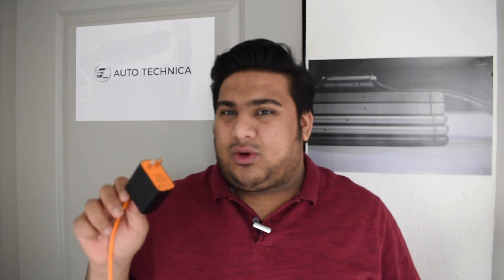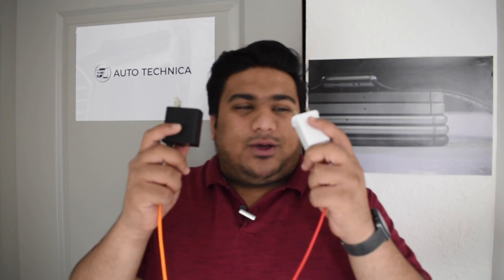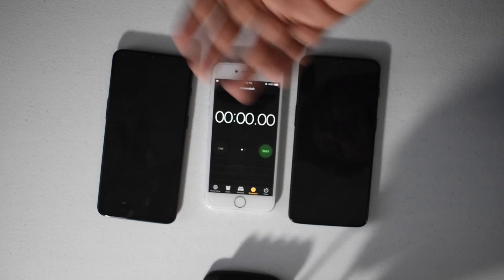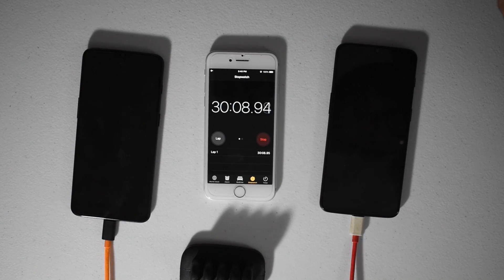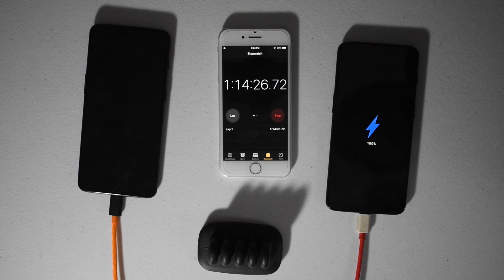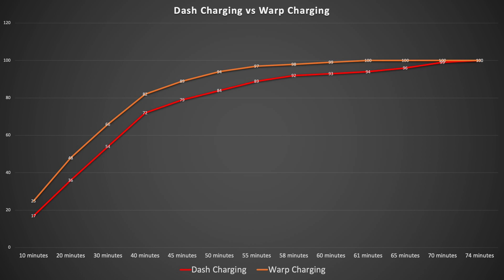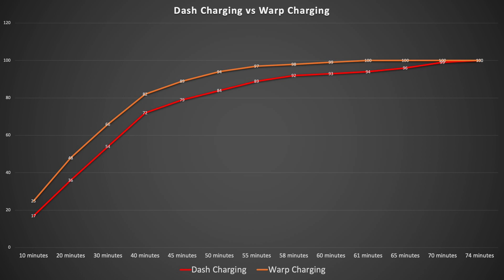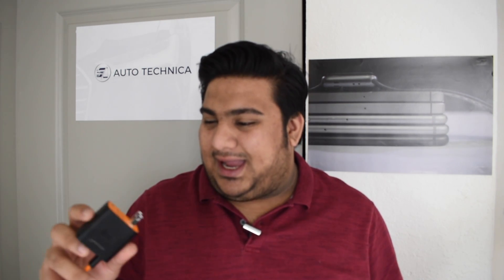Dash Charging vs Warp Charging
OnePlus has been known for its amazing dash charging for a while now. They came out with it along side the OnePlus 3 back in early 2016. It was the FASTEST charger at that point in time, and even till date it’s pretty unbelievable how quickly the Dash Charger can charge up phones.

So I was pretty surprised to hear that OnePlus included a new and even FASTER charger with their new OnePlus 6T McLaren Edition phone. I wanted to see just how much of an improvement it is over the Dash Charger that comes with the regular OnePlus 6T. Not surprisingly, it’s definitely faster, but by how much was the real question.

Let me know what you think about the dash charger and warp charger down in the comments below!

/r/AutoTechnica

I’m Saying Goodbye (Instrumental Version)
Ditch and Recall (Instrumental Version)